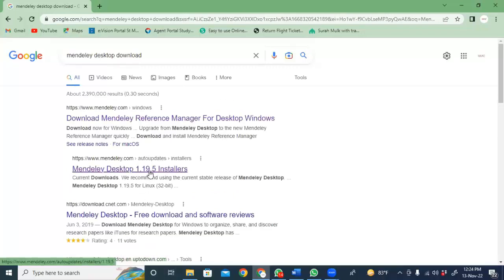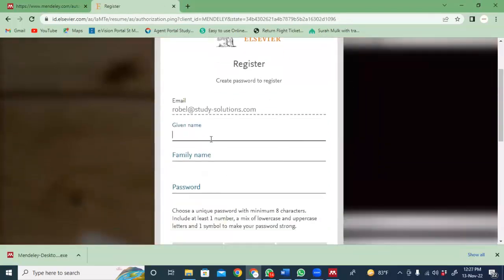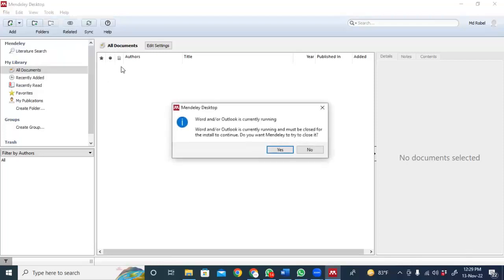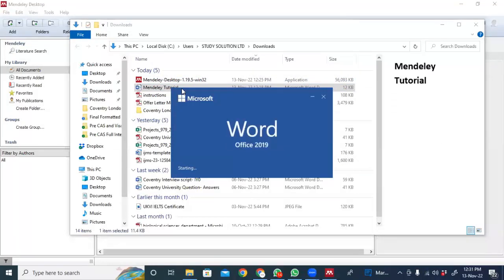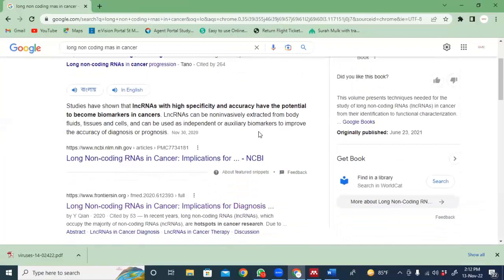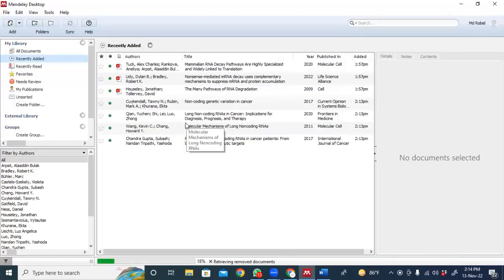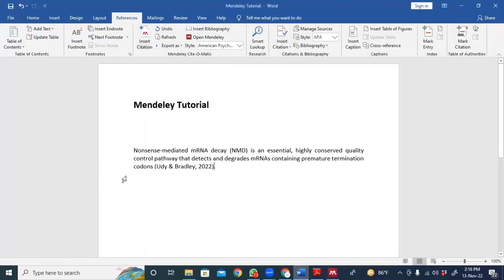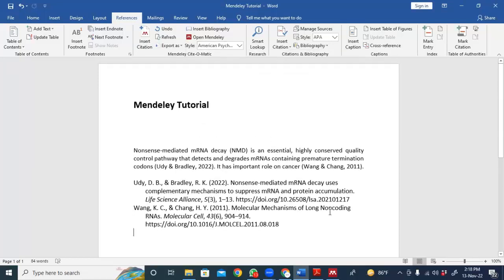Use Mendeley As Reference Management Tool | Full Guidelines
In this video, I have shown how to install Mendeley from the website and install it on a computer. After that, I showed how to use Mendeley in Microsoft Word for the management of references and how to import citations from a computer and websites quickly.

Watch first to last with patience to understand the complete process of using this unique free software. Thanks